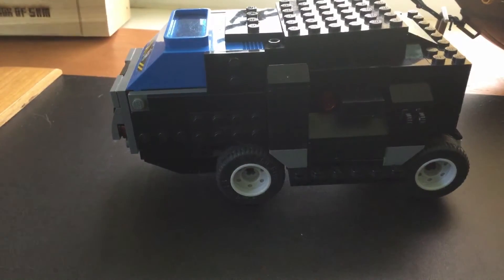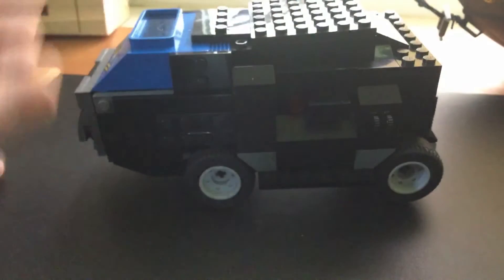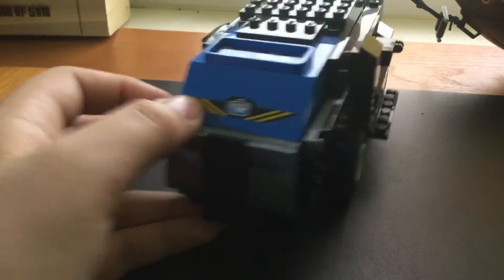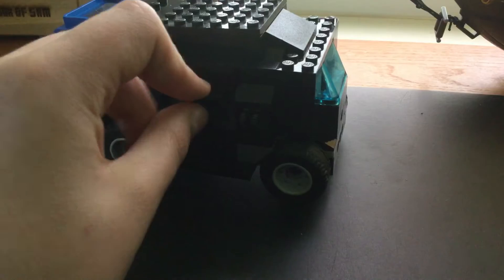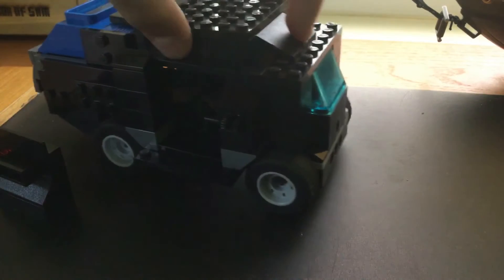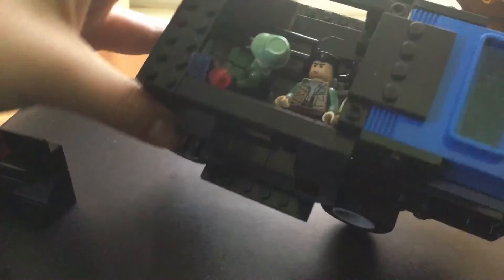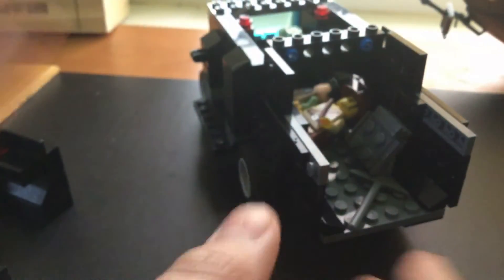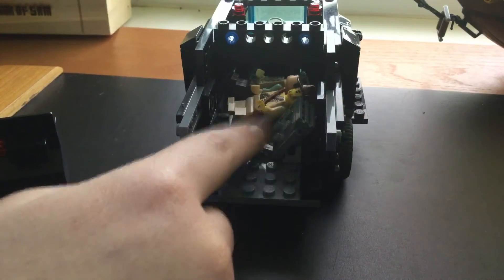Custom Lego moc futuristic military swat car LEGO